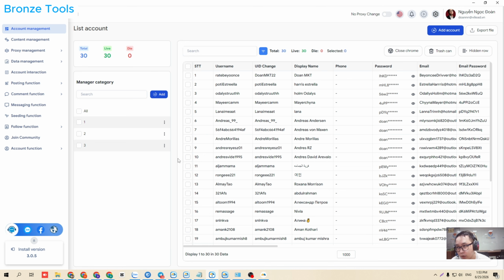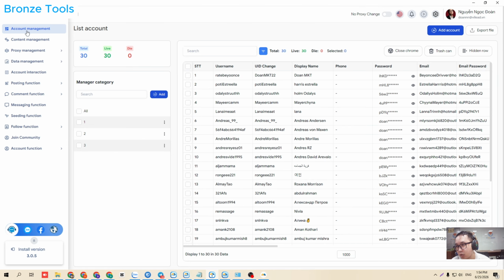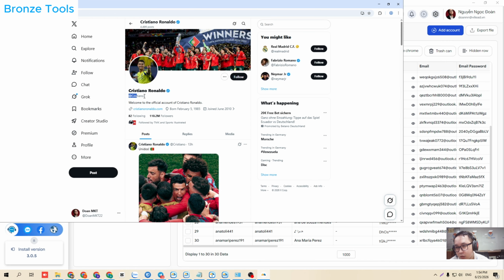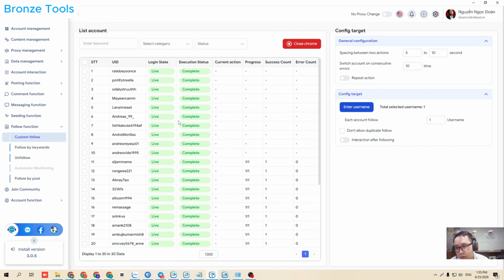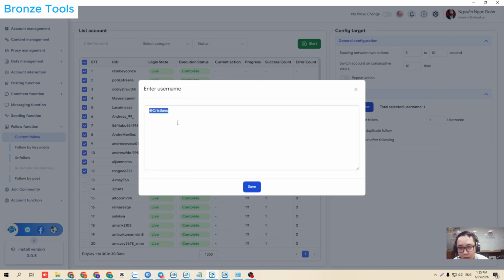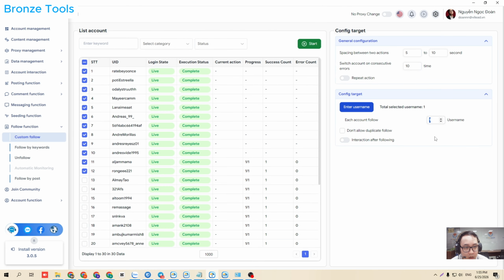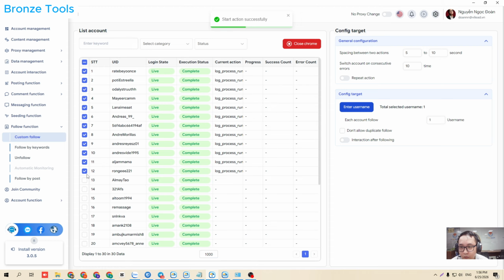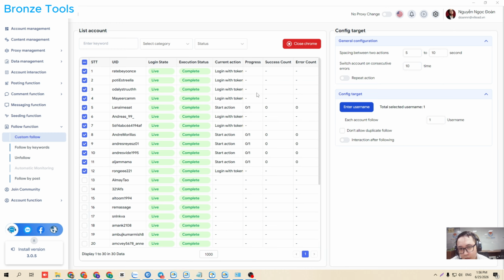How To Auto follow/unfollow On Twitter 2026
Want to automate following and unfollowing on Twitter/X in 2026? In this video, you'll learn how Twitter/X follow automation tools work, how to streamline account management, and best practices for building an engaged audience while staying compliant with platform policies.

Whether you're growing a personal brand, promoting a business, managing client accounts, or running multiple Twitter/X profiles, this guide covers efficient workflows for managing follows and unfollows at scale.